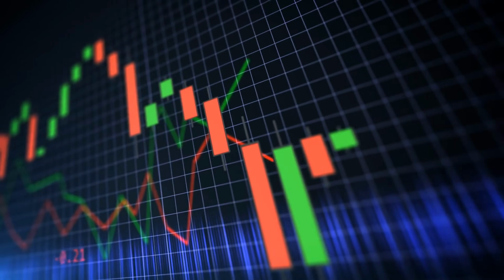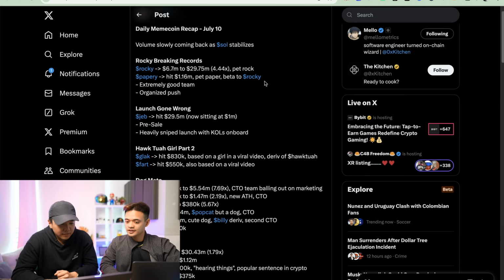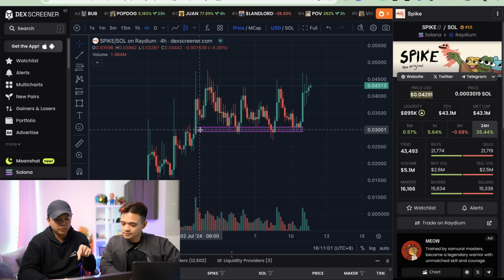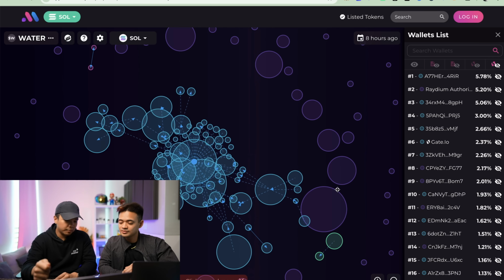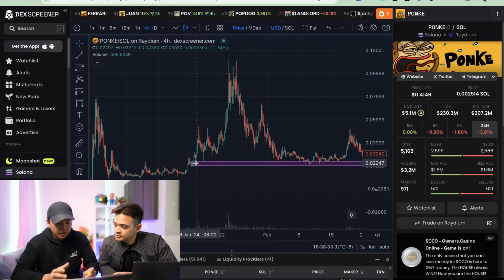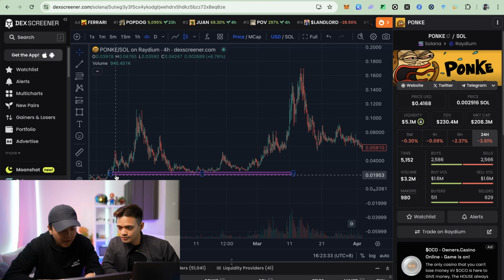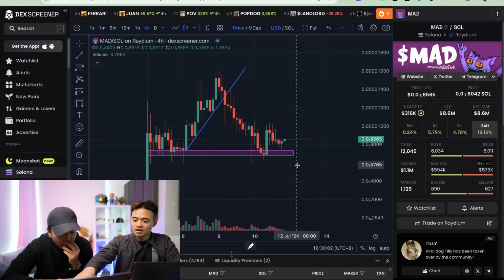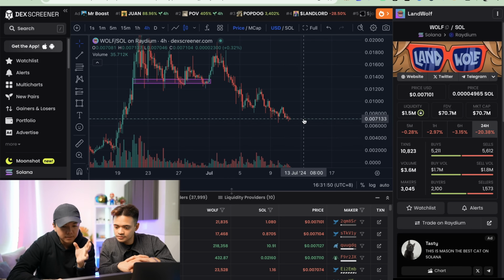I Teach a Beginner How to Trade Memecoins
Martin is the newest member of our team and he has been struggling in memecoin trading. In this video, I will show Martin my go-to profitable strategy which is easy for beginners to learn — Order Block Trading. Here's what happened:

●▬▬▬▬▬▬▬Chapters▬▬▬▬▬▬▬●
0:00 Intro
0:45 Order Block Trading Strategy
1:54 High Volume/High Attention Memes
4:01 Wallet Distribution
5:21 Charting and Drawing Order Blocks
9:33 Trading and Risk Management
13:25 Conclusion

Boxmining and its employees do not provide investment advice and do not take one’s personal circumstances into consideration when providing information about token sales and cryptocurrency exchanges or platforms. In light of the above, Boxmining and its employees may hold the cryptocurrencies mentioned in the videos.

Please note that there are legal requirements in various countries that may restrict token sales, and furthermore, the access to, and products and services provided by any of the cryptocurrency exchanges or platforms mentioned in these videos. Consequently, the contents of this video are not directed at or intended to be accessible by persons in any jurisdiction where the extension of the availability of the materials to which you are seeking access would breach any applicable law or regulation.

Decisions to participate in token sales or to buy, sell or hold cryptocurrencies, as well as the access to and use of any cryptocurrency exchange or platform involves risk. You are also responsible for informing yourself about and observing any restrictions and/or requirements imposed with respect to any such token sale, or the access to and use of any cryptocurrency exchange or platform. You must use your own judgment or consult a professional for advice on such matters.